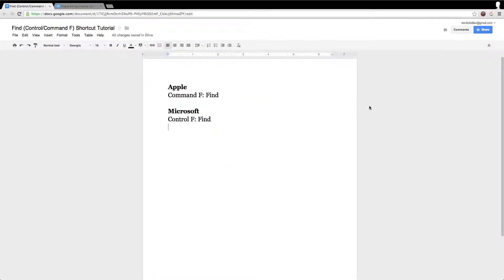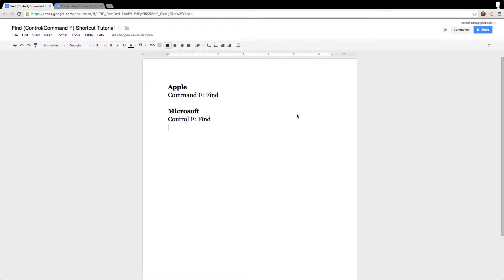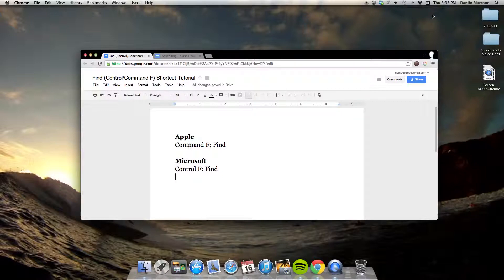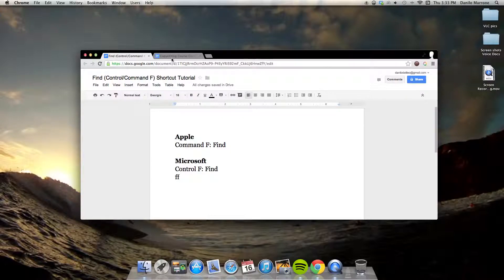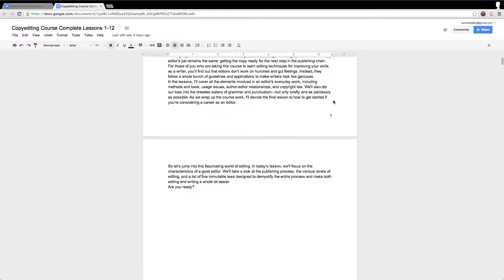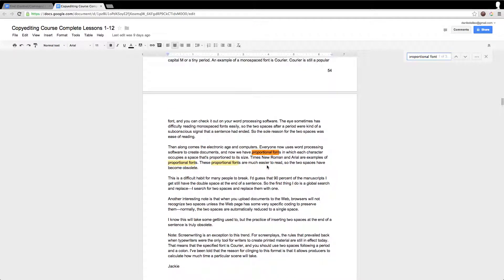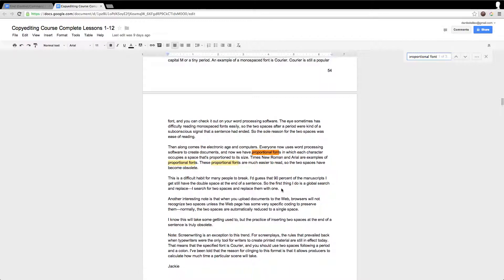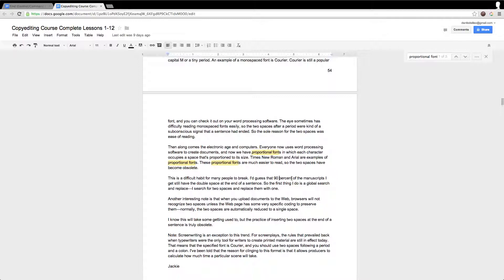Command/Control F (Find) in Google Docs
This tutorial explains the Command/Control F (Find) function in Google Docs. It also gives a brief explanation about single spaces after periods because of proportional fonts.